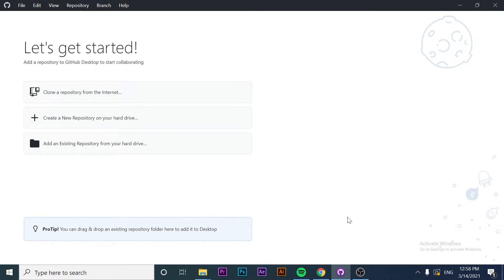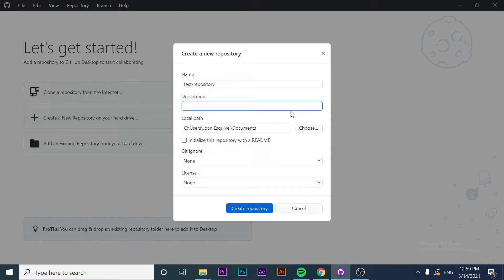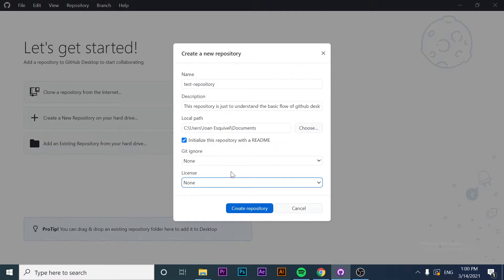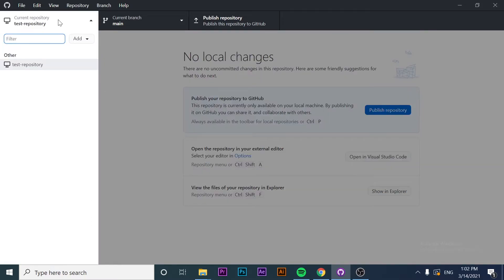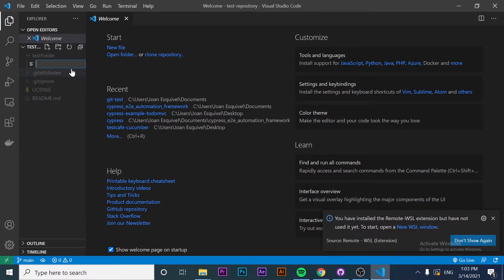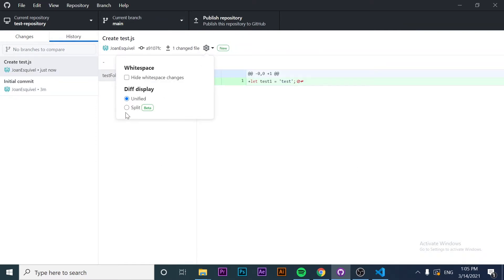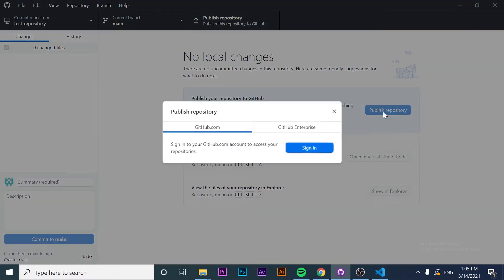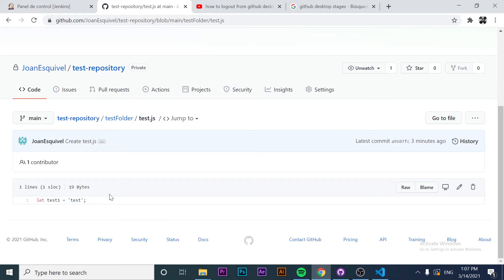🚀 GitHub Desktop UPLOAD PROJECT | CREATE repository GitHub Desktop | How to use GitHub Desktop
Hi Geeks,

In this video we are going to continue the GITHUB Desktop Tutorial which is made for beginners or advanced users with some kind of doubt during the workflow process.

In this video, we answer questions such as:
how to use github desktop ?
how to create a repository in github desktop ?
how to commit code in github desktop ?
how to Pull code in github desktop ?
github desktop upload files to repository

Hope this video is usefull for you.